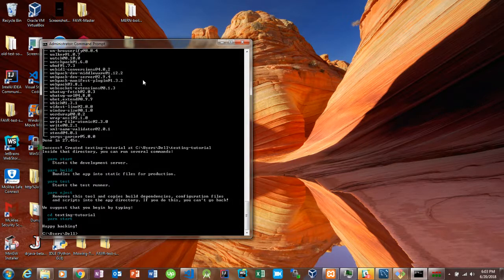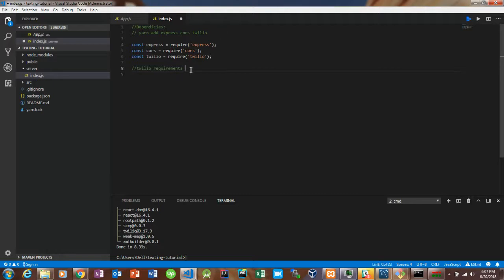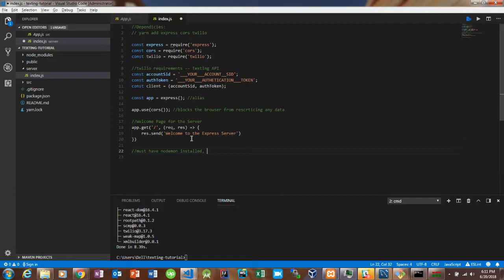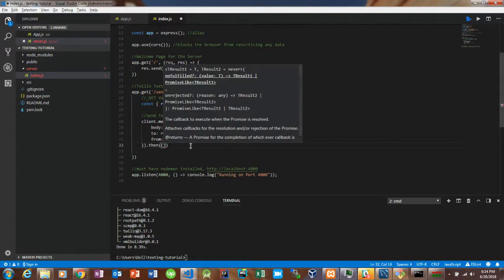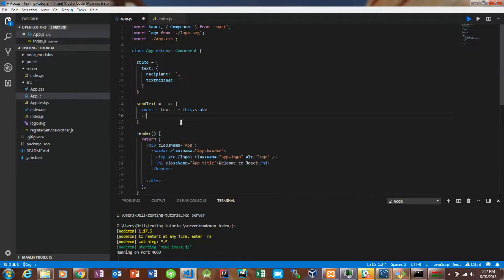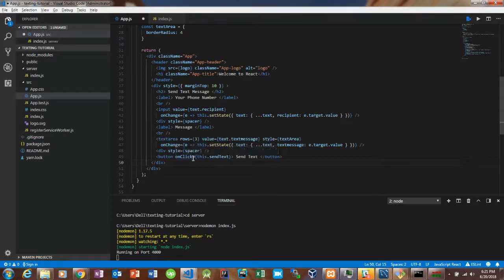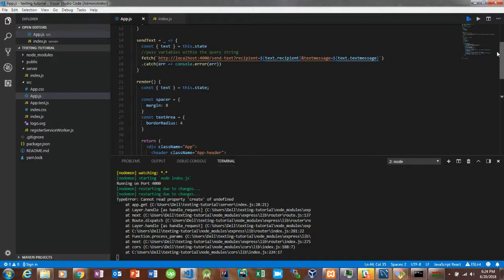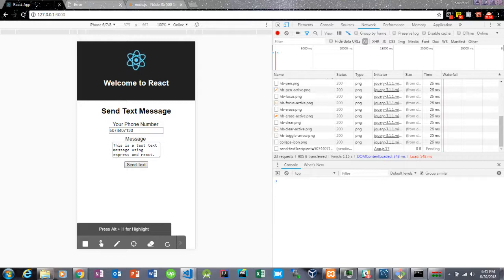Sending SMS (Texts) with Express.js & React.js via Twilio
In this video I show you how to send text messages using the twilio api and having Express.js as the backend and React.js as our frontend.